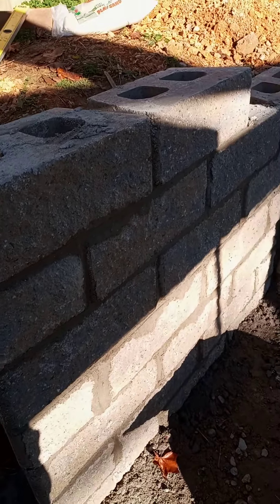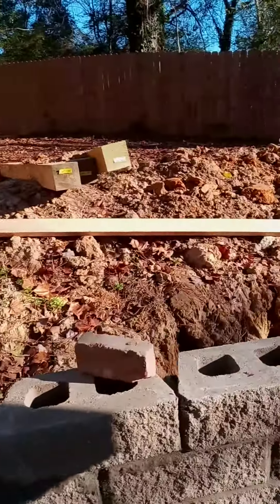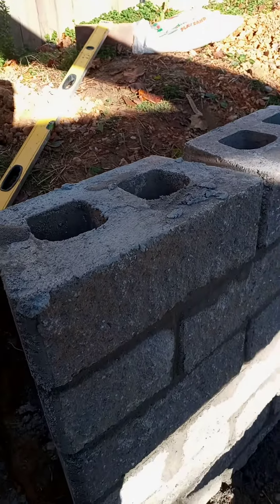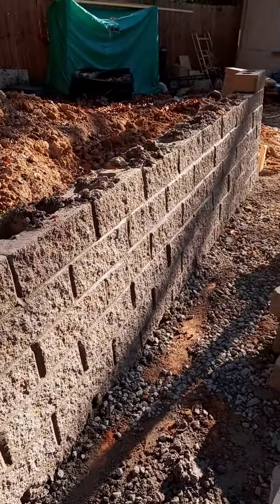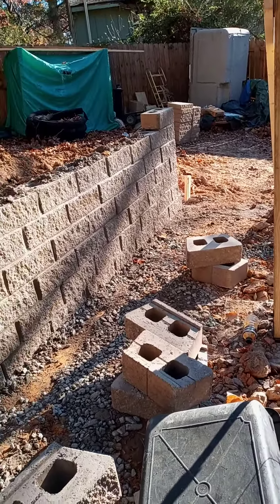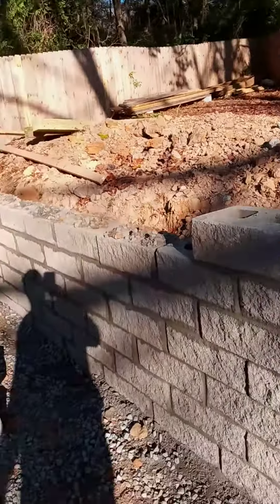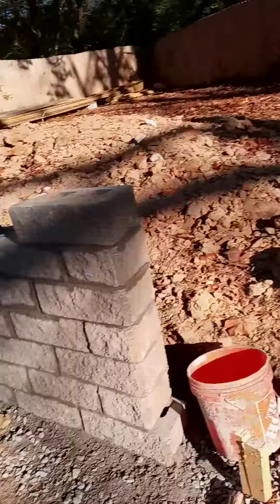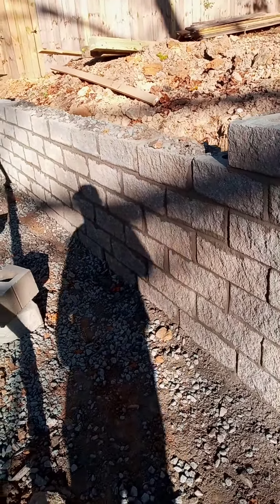I have always wanted to be a block mason since I was 2 years old,now 40 years later est1997